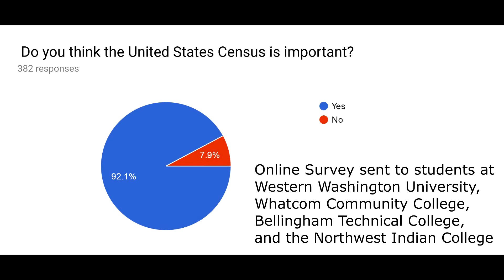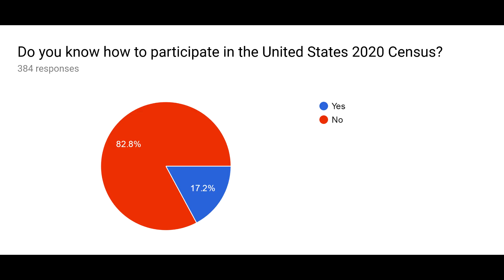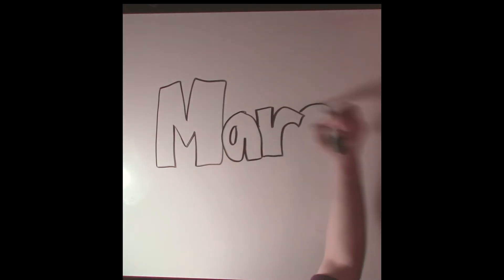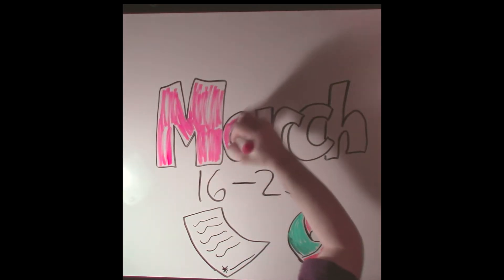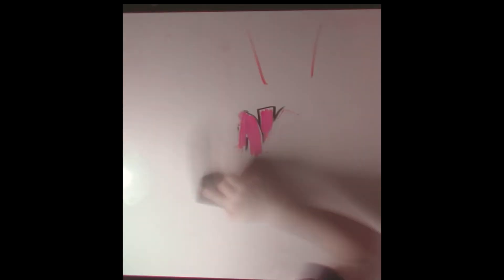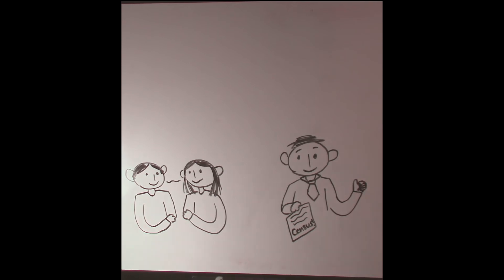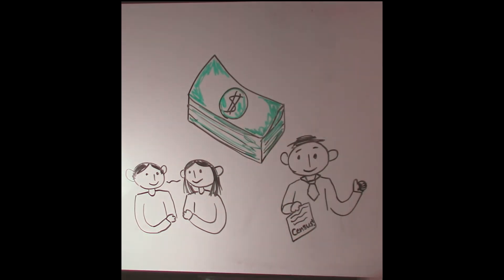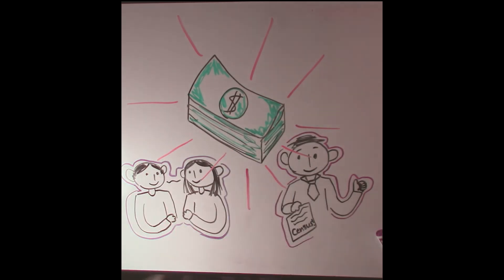Census 101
The 2020 census is coming up! This video covers some key information on how to take it and why it is important!